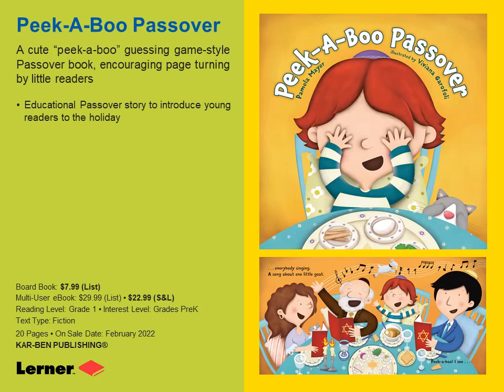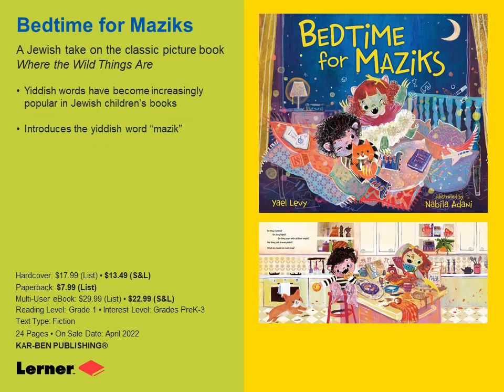Spring 2022 Jewish Interest New Books Preview from Kar-Ben Publishing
Kar-Ben is the largest publisher of exclusively Jewish-themed children's books in the world, and we're pleased to share with you our Spring 2022 new titles. Learn more about the books previewed below.

Frank, Who Liked to Build
As a child, Frank Gehry liked to dream and play, eventually becoming an architect who created astounding buildings that attract millions of visitors worldwide.

Mrs. Noah's Doves
Mrs. Noah kept many kinds of birds. But her favorites were the doves. When the flood comes, Mrs. Noah brings them all onto the ark. But there is a special mission for the doves.

Peek-A-Boo Passover
“Peek-a-boo!” says a little child on each page of this Passover board book, as little readers get a glimpse of items that appear on the Passover seder table. Turn the page to find out what each item is!

Sammy Spider's First ABC
In this 19th book in the popular “Sammy Spider” series, the English alphabet is presented using Jewish holidays and traditions celebrated by the Shapiro family and observed by little Sammy Spider.

Bedtime for Maziks
After a day of roly-poly fun and shenanigans, it’s bedtime for maziks, the Yiddish word for pranksters or little mischief-makers, a name Jewish parents may lovingly call their rambunctious little ones.

Raquela's Seder
Raquela yearns to celebrate a Passover seder, but Inquisition-era Spain is a time when Jews must hide their religion. Her clever papa, the best fisherman in town, creates a unique celebration for his family.

The Button Box
With the help of a magic button, Jewish Ava and Muslim Nadeem go back in time to ancient Morocco to help Prince Abdur Rahman escape to Spain and fulfill his destiny.

José and the Pirate Captain Toledano
Set in the shadows of the Spanish Inquisition, José and the Pirate Captain Toledano is the coming-of-age story of José Alfaro, a young refugee who forms a  powerful bond with the mysterious Pirate Captain Toledano.

When Lightnin' Struck
In 1928 Texas, eleven-year-old James is struggling to find his purpose. He finds a friend in Paul, a Russian immigrant. Together, they battle the school bully and James uncovers a family secret that brings him a new meaning.

Rena Glickman, Queen of Judo
Rena Glickman, known professionally as Rusty Kanokogi, was a Jewish girl who grew up to become the preeminent female judo master of her time.

The Topsy-Turvy Bus
Join a busload of kids on the Topsy-Turvy Bus as it travels around the country teaching communities the importance of taking care of the earth. Based on a real Topsy-Turvy Bus created by Hazon, the largest Jewish environmental organization in North America.